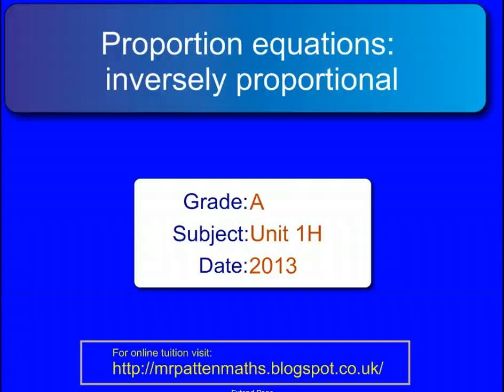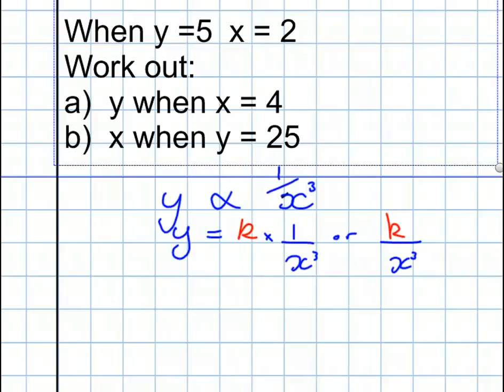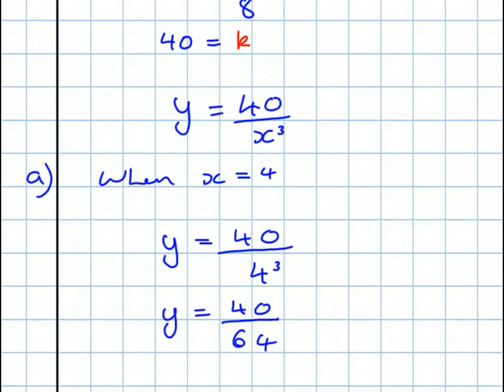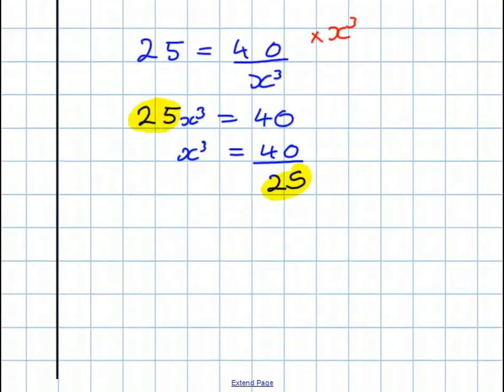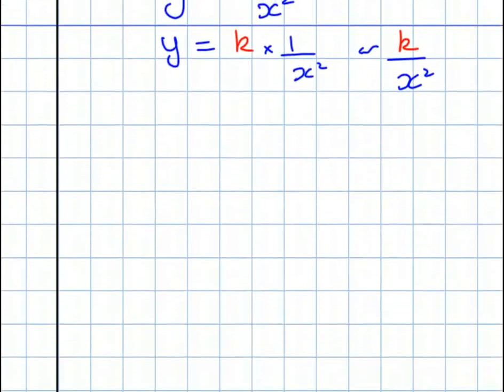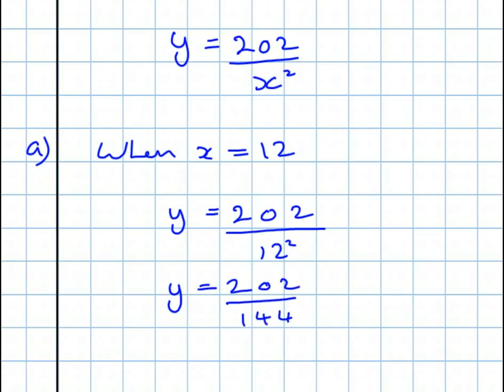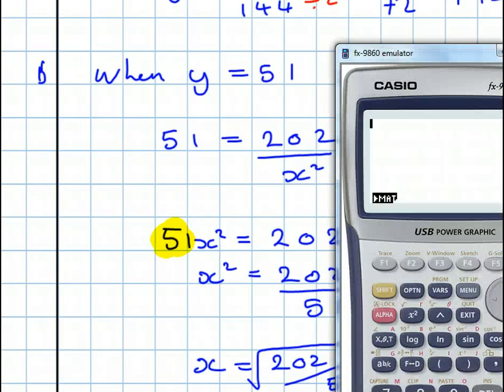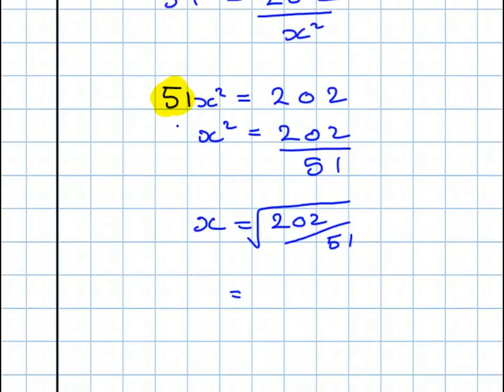Proportion equations: inversely proportional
Using proportion equations to solve inversely proportional problems